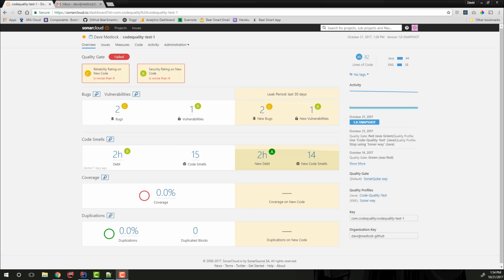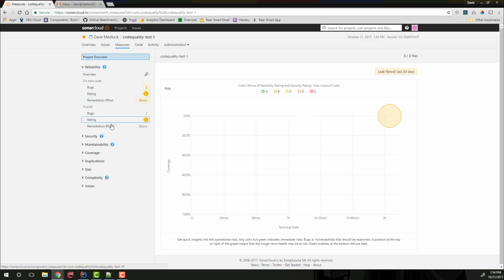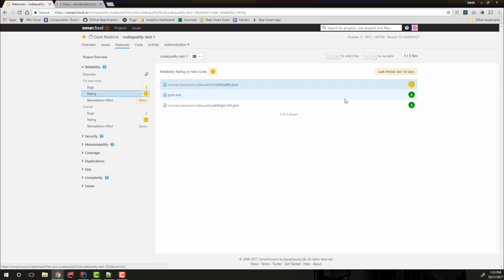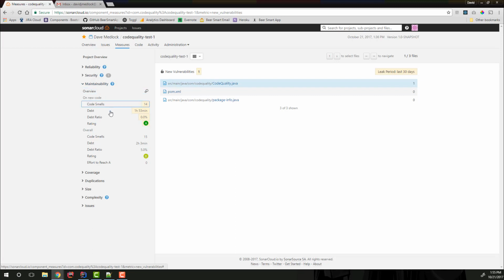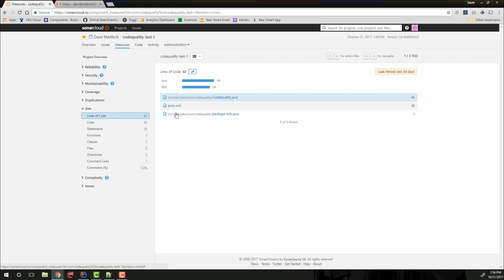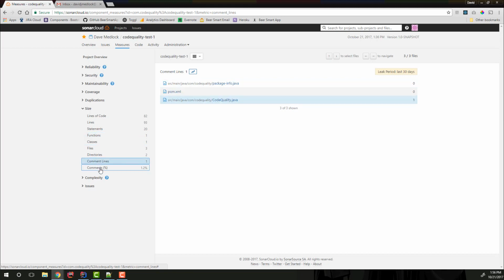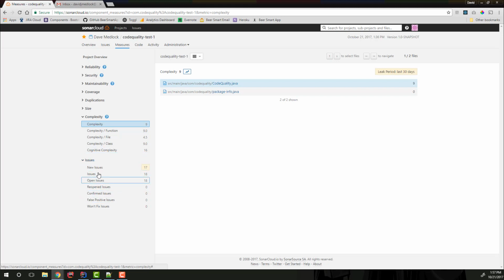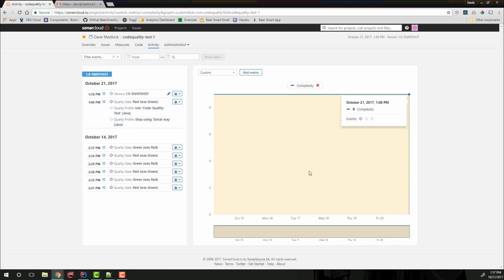Automating Code Quality Course: 08.3 Code Measures in the SonarQube Dashboard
In this section, we review SonarQube's code measures functionality within the SonarCloud dashboard.